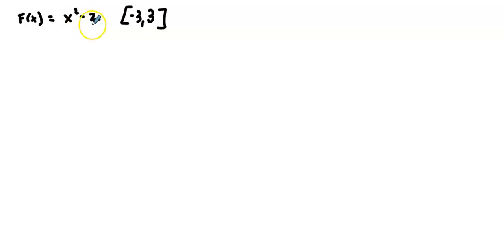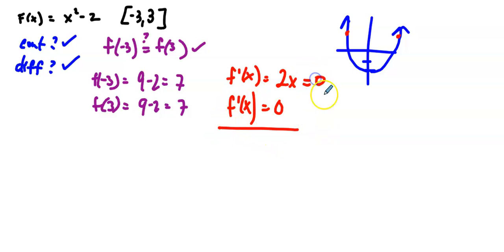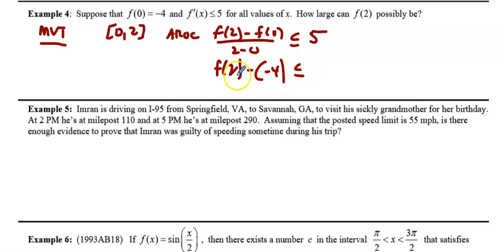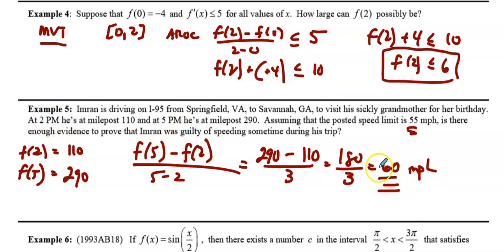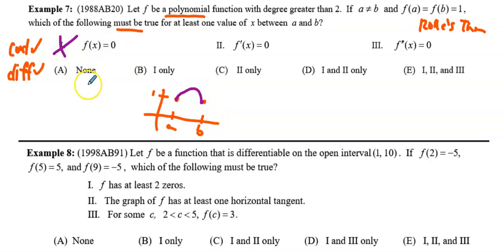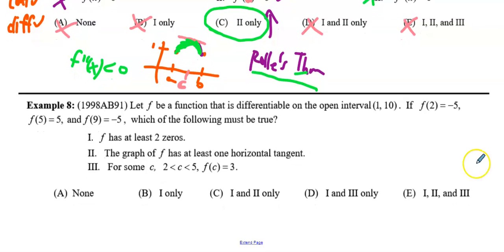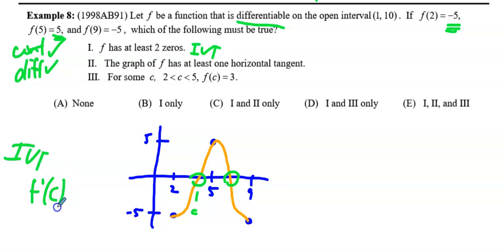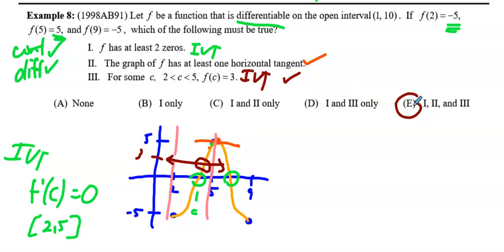BC Lesson 21 Part 2: More Rolle's Theorem and Mean Value Theorem with IVT